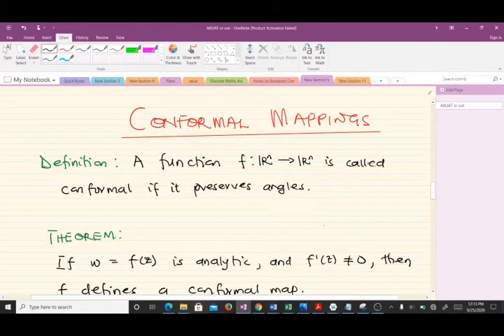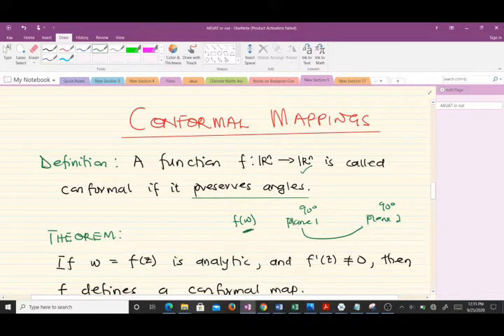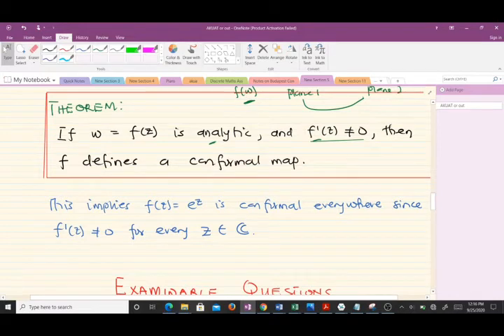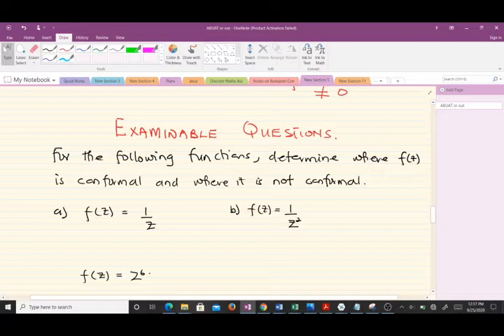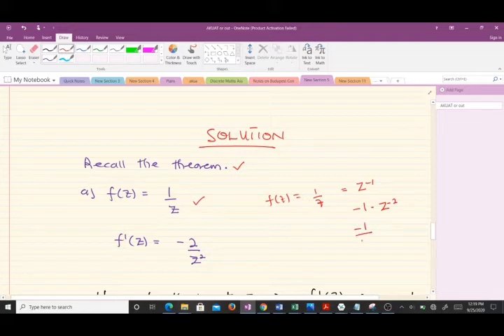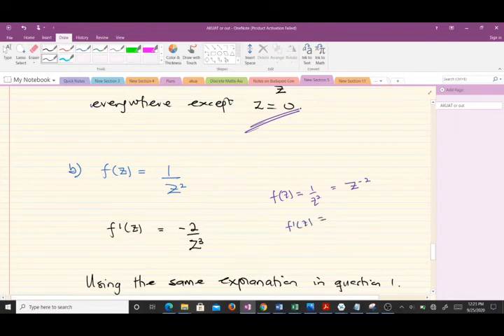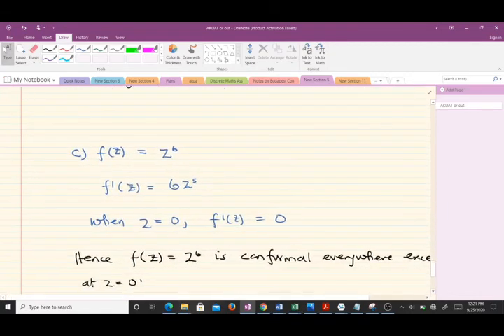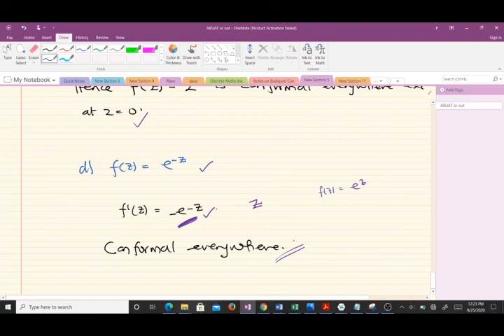Conformal Mappings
This video explains what a conformal map is and takes us through how to determine where a particular function will be conformal or not with several examples